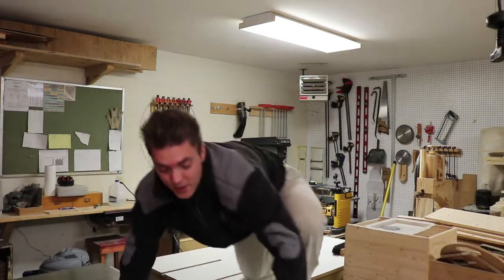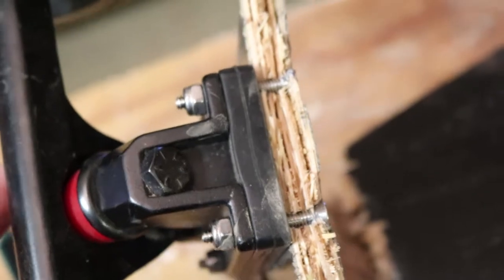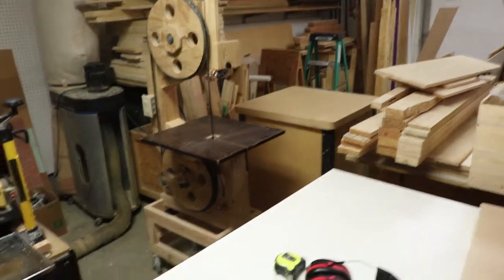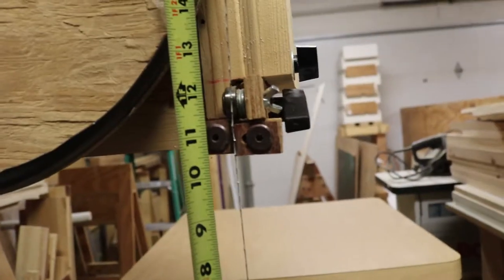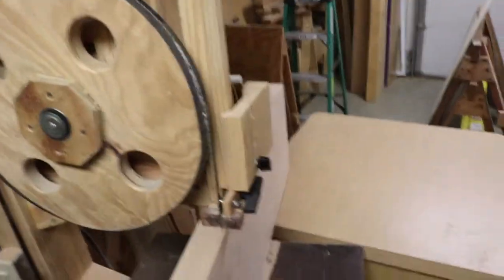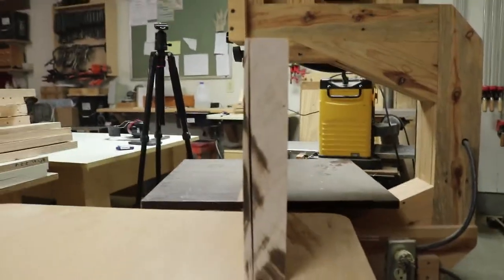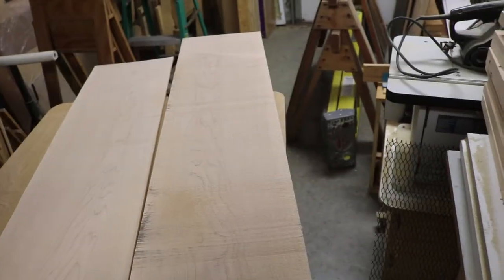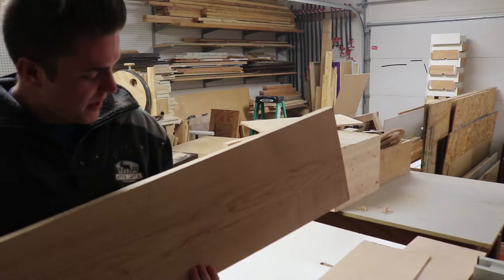MAKING SOMETHING EPIC FAIL, HUGE ACCIDENT!!! - SHOPVLOG PILOT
Making Maple Veneers for a Longboard Deck Part 1

I decided to change up my video format to bring to you my next series of builds. After my longboard deck broke I decided to go all out and make a new deck using maple veneers. I couldn't find any nearby so I am making them myself!

Make a comment if you can think of way to make this video better, or just comment what you think. All feedback appreciated.

JAMS: Bach - Overture No. 3 in D major